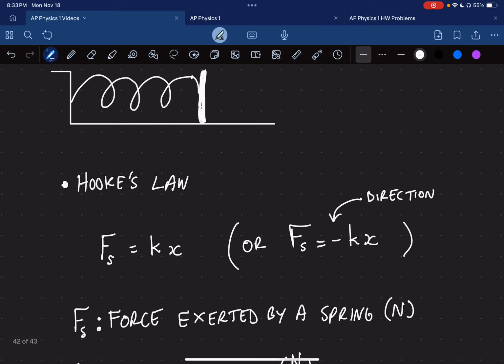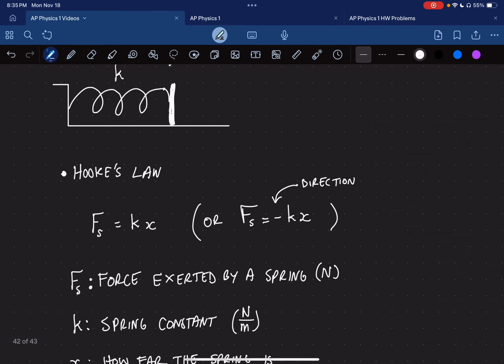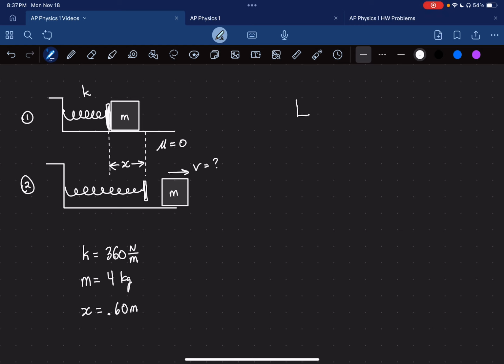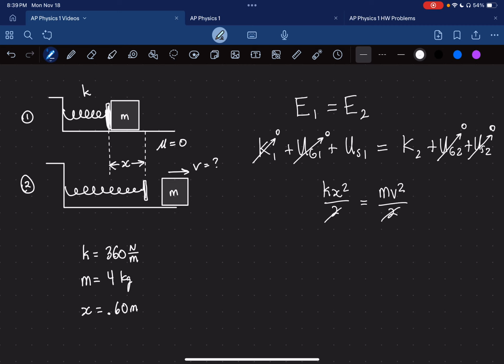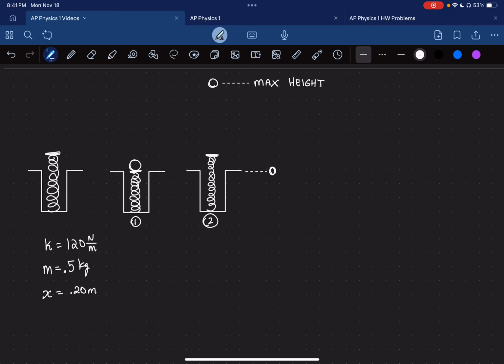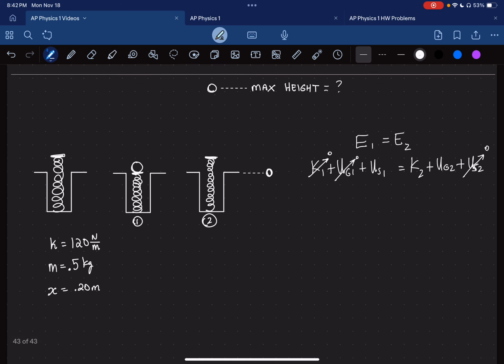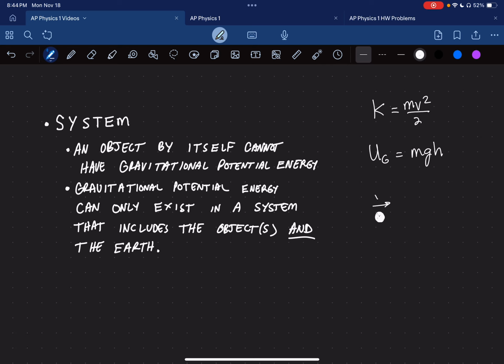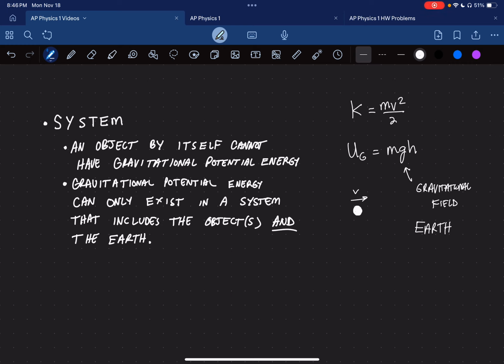AP Physics 1 - C.O.E. with Springs